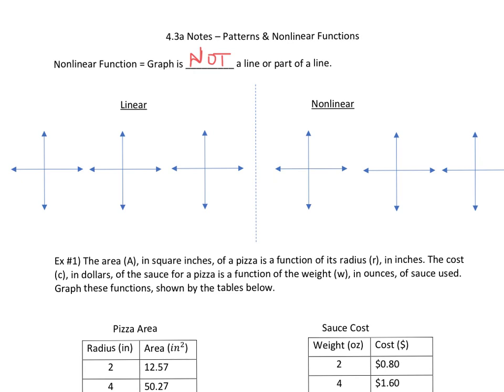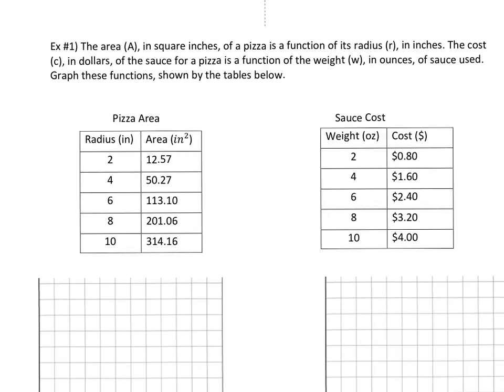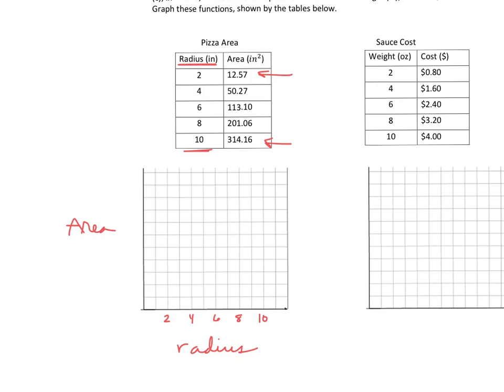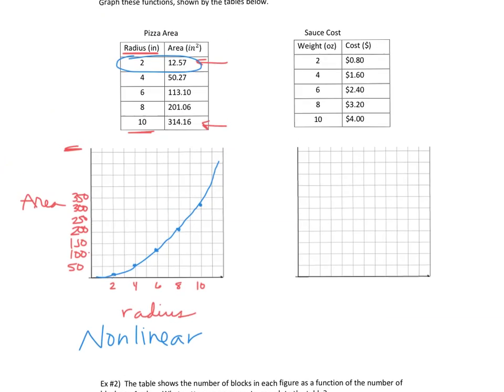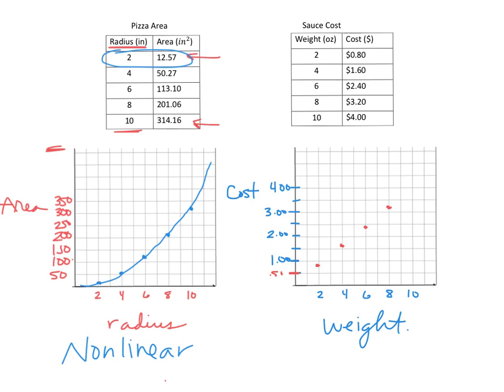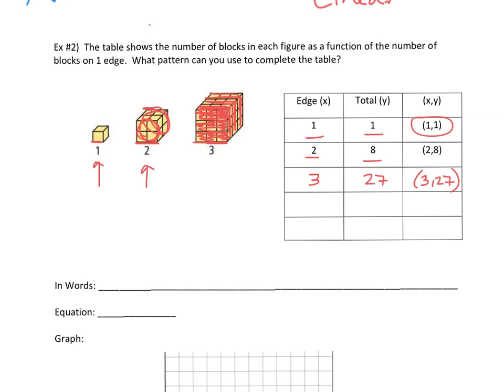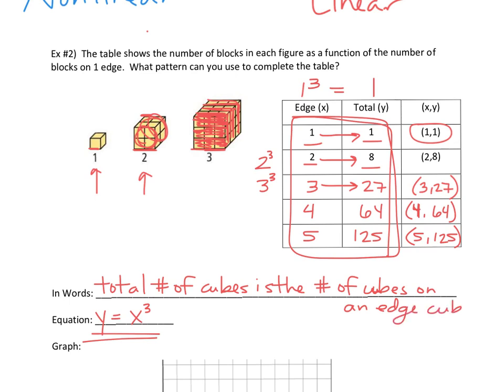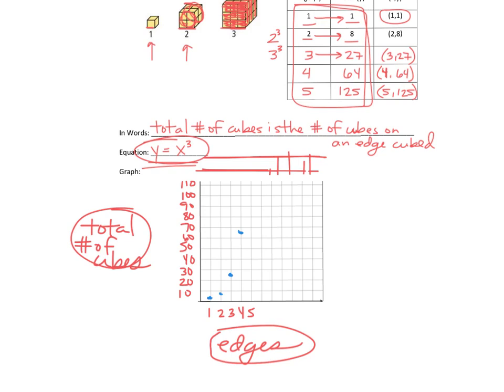1a 4.3a patterns and nonlinear functions